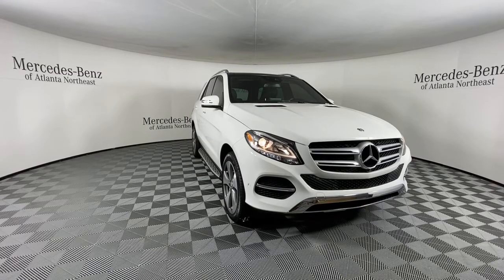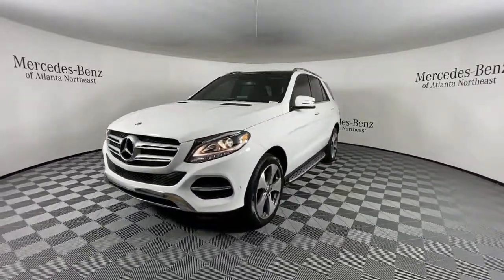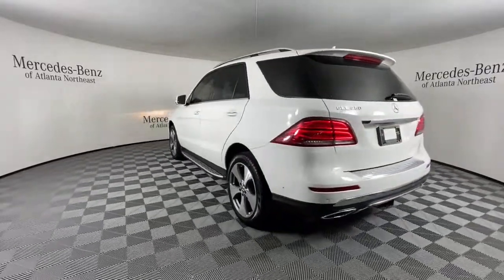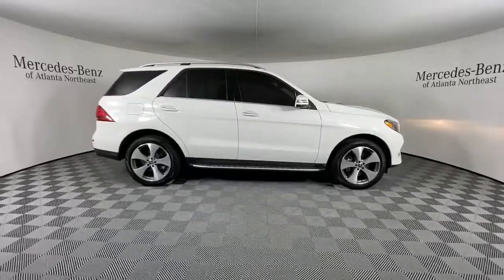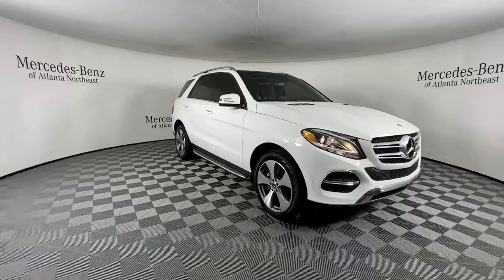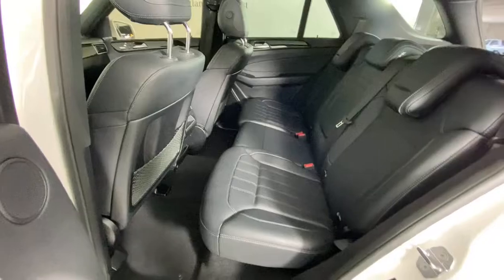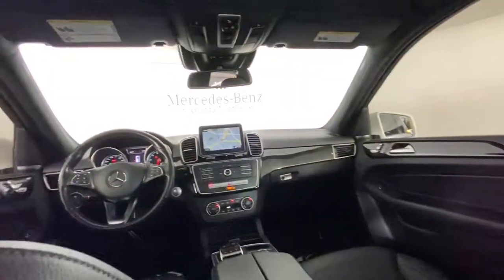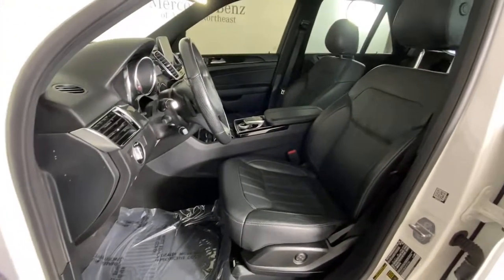2018 Mercedes-Benz GLE Duluth, Lawrenceville, Cumming, Johns Creek, Atlanta, GA M13175A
Polar White Used 2018 Mercedes-Benz GLE available in Duluth, Georgia at  Atlanta Classic Cars. Servicing the Lawrenceville, Cumming, Johns Creek, Atlanta, GA area.
2018 Mercedes-Benz GLE GLE 350 - Stock#: M13175A - VIN#: 4JGDA5JB6JB197768

Recent Arrival! Certified. Clean CARFAX. CARFAX One-Owner.brbr2018 Polar White Mercedes-Benz GLE GLE 350 7G-TRONIC 7-Speed Automatic 115V AC Power Outlet Android Auto Apple CarPlay Blind Spot Assist DVD Player Exterior Parking Camera Rear harman/kardon Logic 7 Surround Sound System KEYLESS GO Lane Keeping Assist Lane Tracking Package Navigation Updates For 3 Years Panorama Sunroof Parking Assist Package Parking Package Parking Pilot Premium 1 Package Radio: COMAND Navigation Region Coding SiriusXM Satellite Radio Smartphone Integration Smartphone Integration (14U) Surround View System Wheels: 20 5-Spoke.brbrMercedes-Benz Certified Pre-Owned Details:brbr  * Warranty Deductible: $0br  * Includes Trip Interruption Reimbursement and 7 days/500 miles Exchange Privilegebr  * Vehicle Historybr  * Limited Warranty: 12 Month/Unlimited Mile beginning after new car warranty expires or from certified purchase datebr  * Transferable Warrantybr  * Roadside Assistancebr  * 165+ Point Inspection